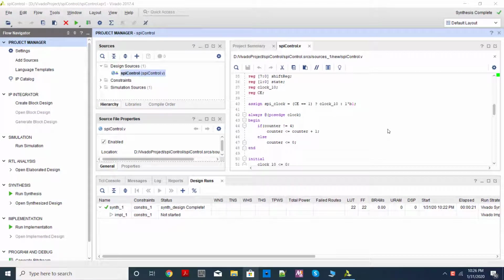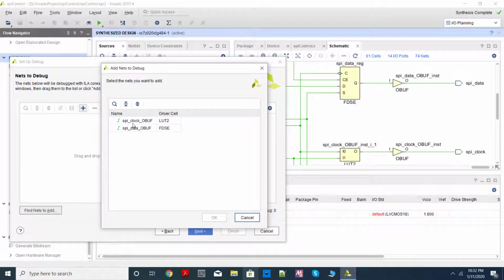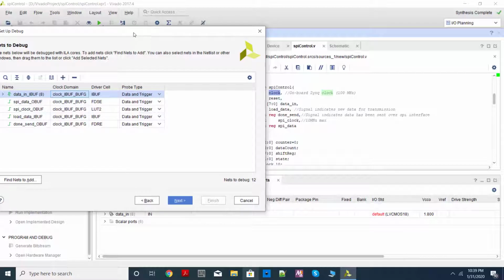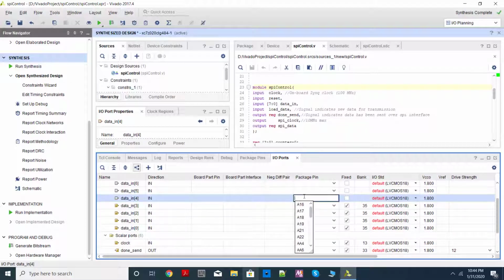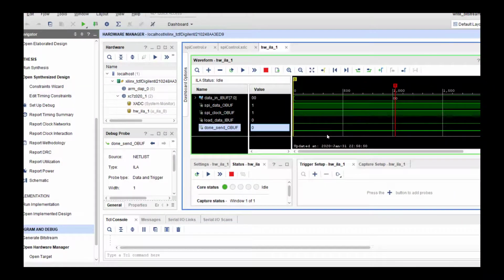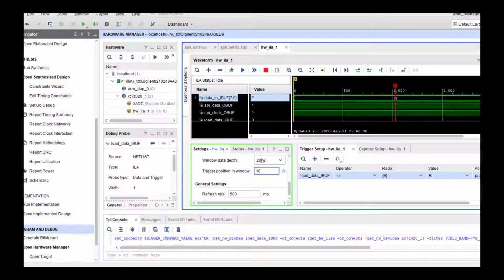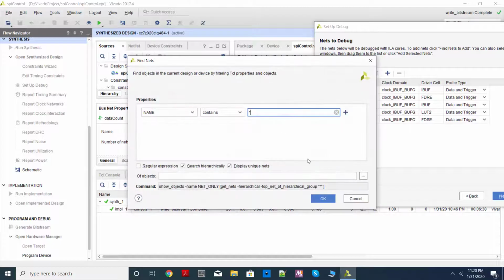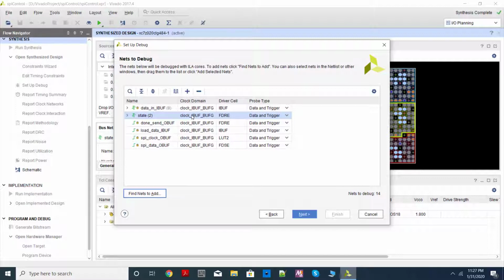In-System Debugging with Vivado Using ILA Core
In this Video we investigate how internal signals of the FPGA can be captured in real-time using the Xilinx Integrated Logic Analyzer. In-System Debugging is a very powerful tool which can make the life of FPGA designers much easier. We reuse the source code of the SPI controller used in the previous tutorial
Source code